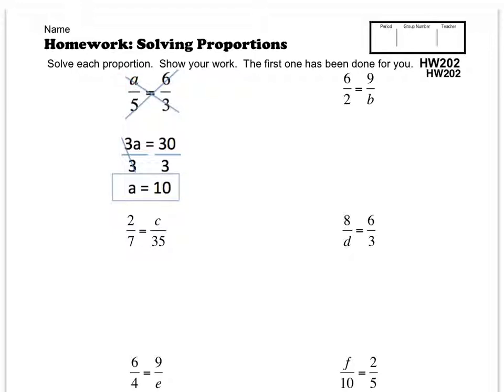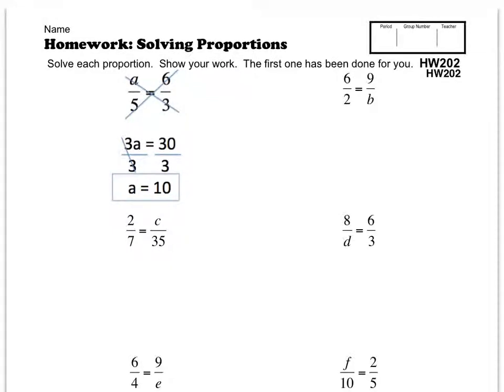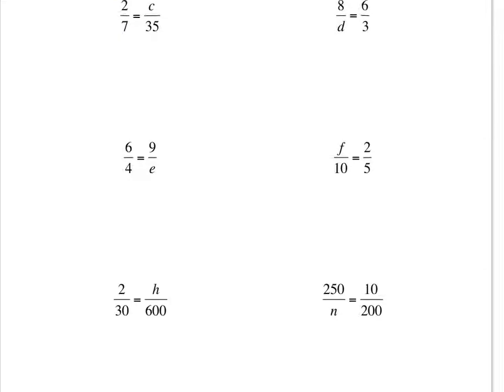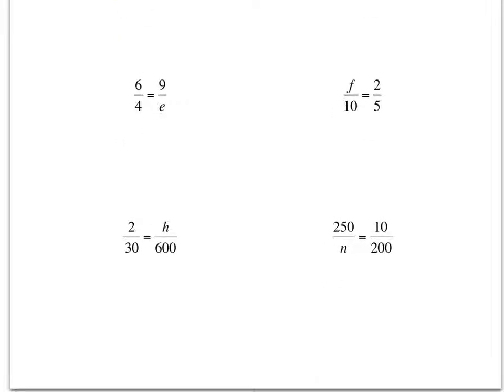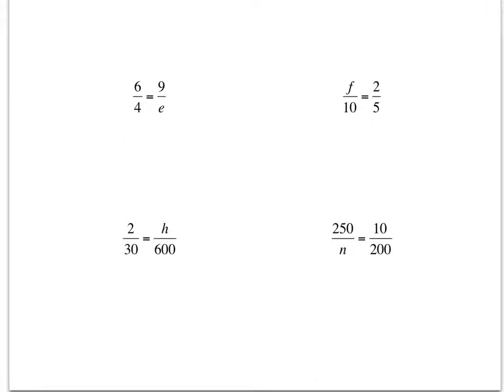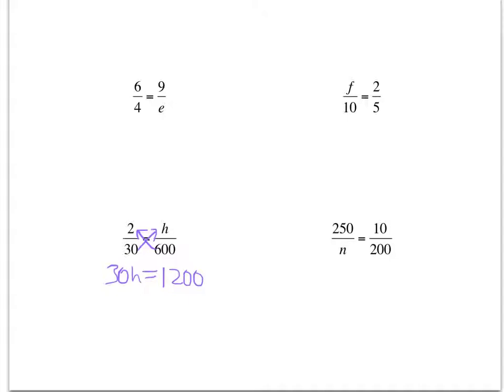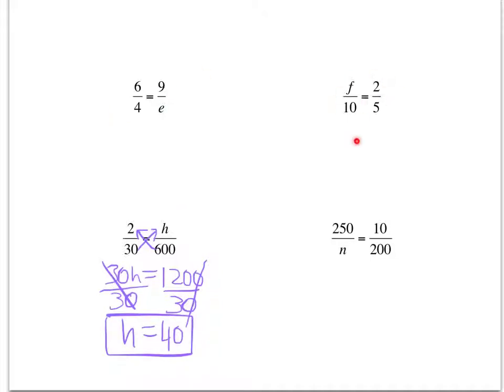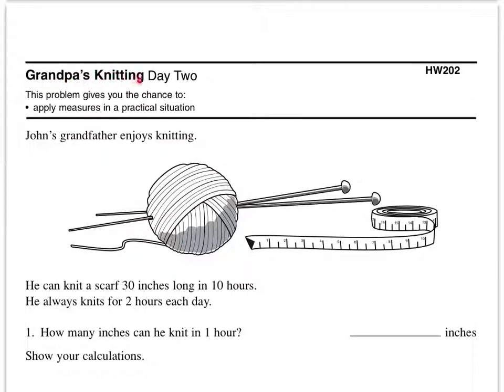HW202 - Solving Proportion / Grandpas Knitting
Pre-Algebra homework help for Burnett Middle Bears for homework "HW202 - Solving Proportion / Grandpas Knitting" for Wednesday, January 2013. Go Bears!